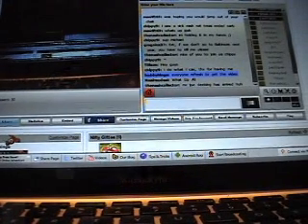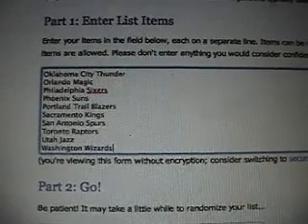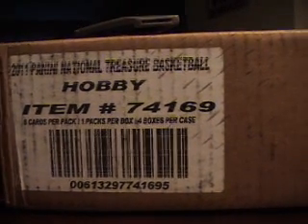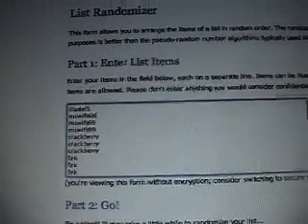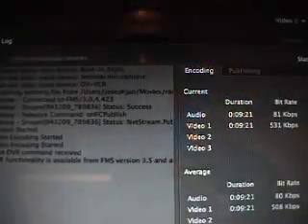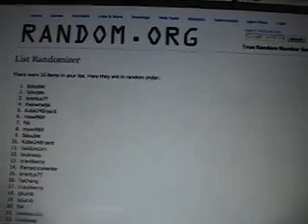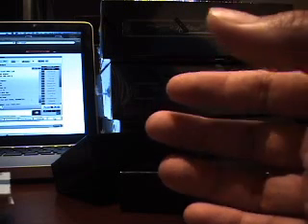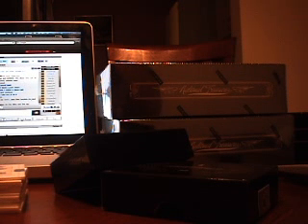HobbyKings group case break of National Treasures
Here is the randomization of group case 2 and also the actual break of case 1 of National Treasures